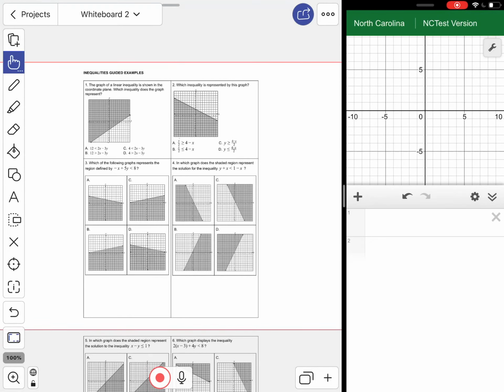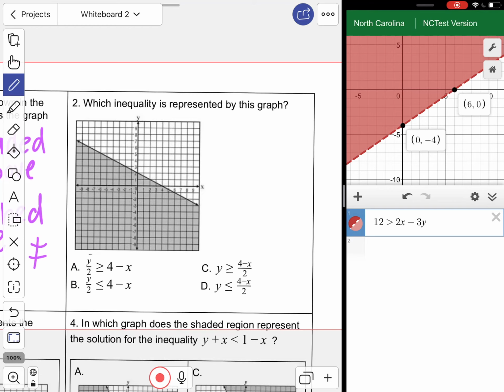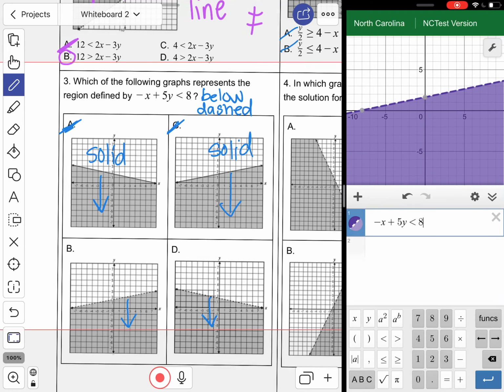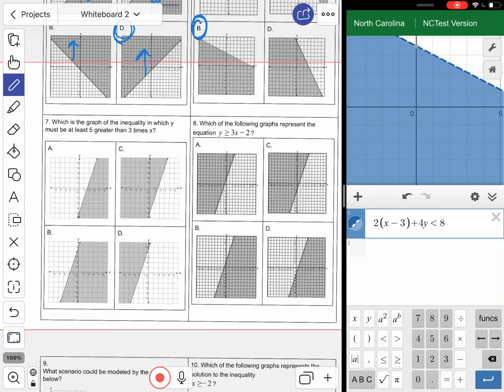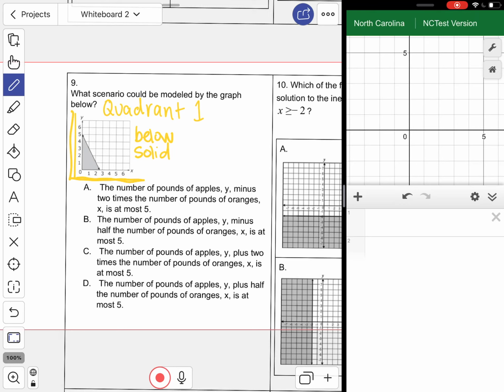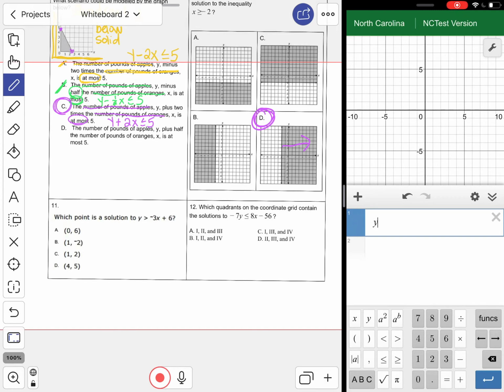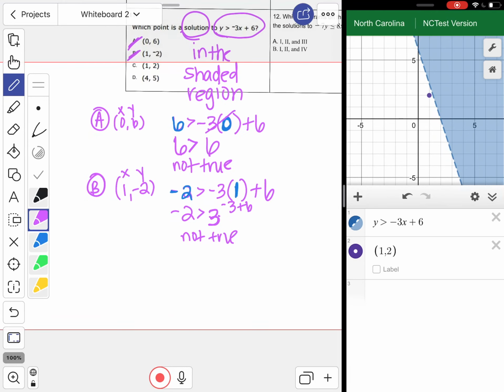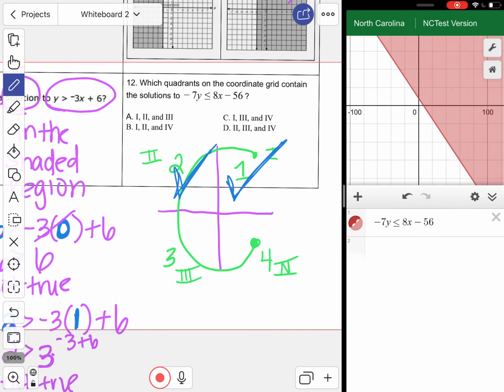Inequalities with Desmos